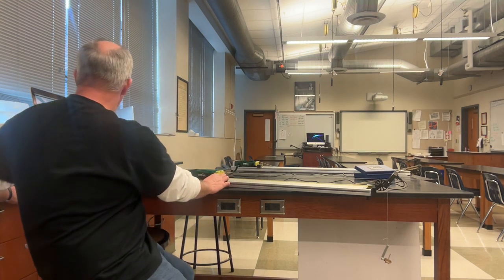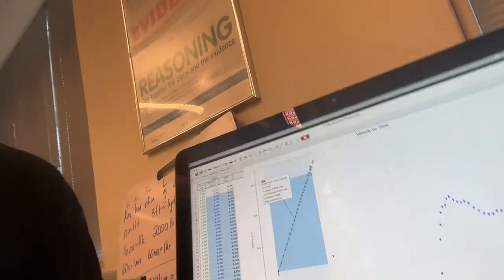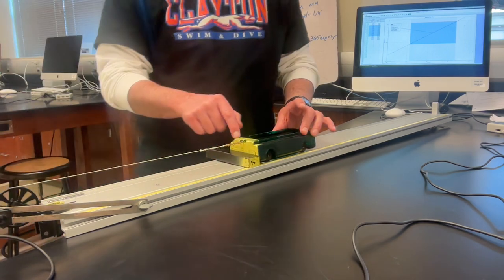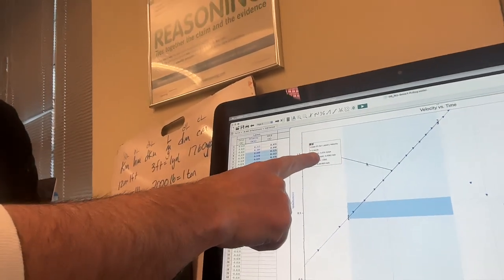N2 P2 Smart Pulley 2025